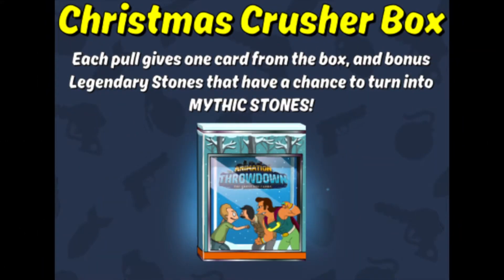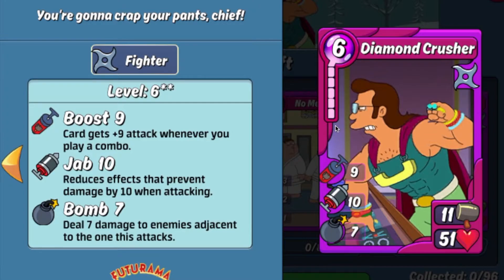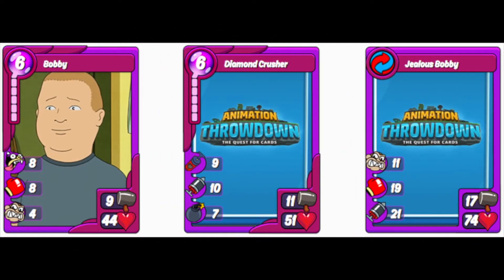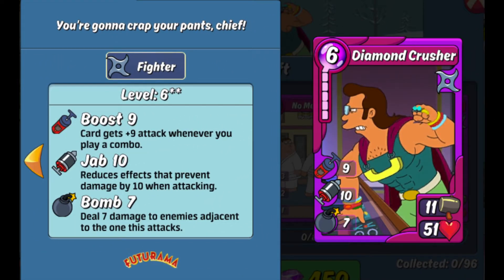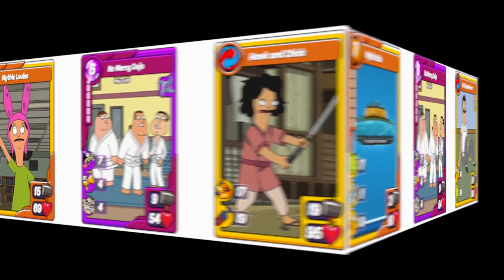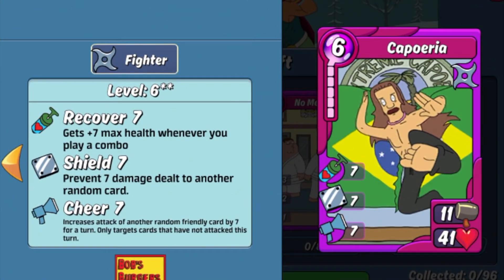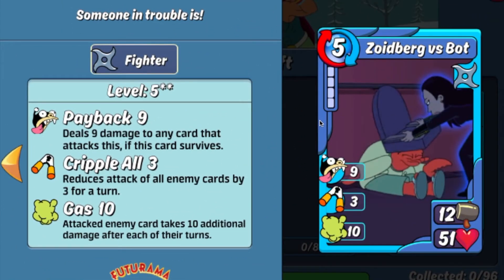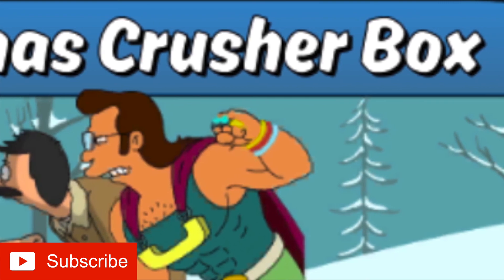Christmas Crusher Box Review | Animation Throwdown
Review of the new Fighter box in Animation Throwdown: The Quest for Cards.

27 Views - Jan 24, 2024